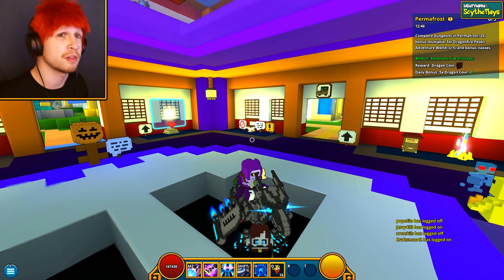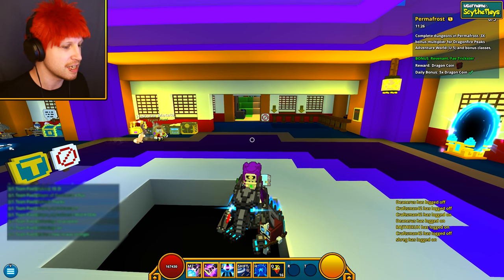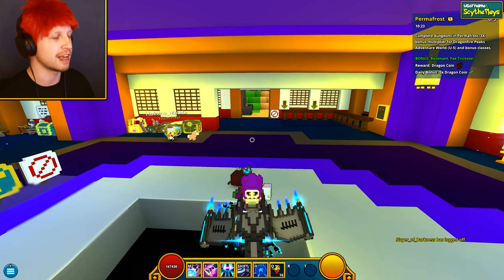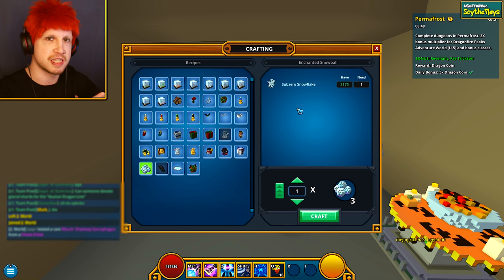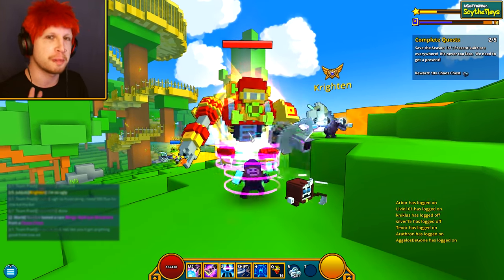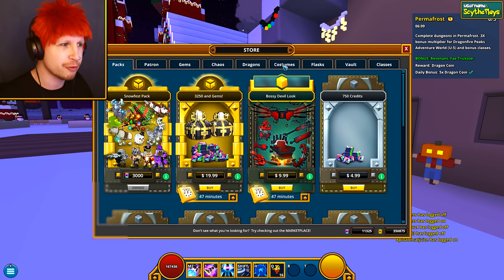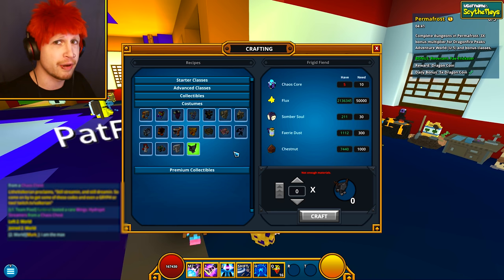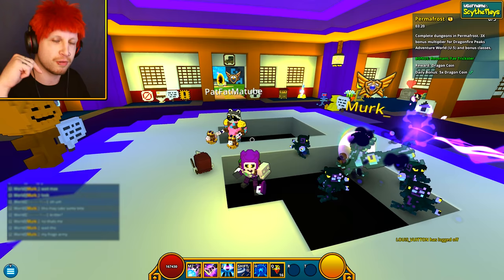NEW EPIC BOSS, ROBOTIC GRIFFON, COSTUMES & MORE! ✪ Trove Patch Notes - Snowfest, Save the Season!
✎ In today's Trove Patch notes for PC, the Snowfest Event continues to the second stage, adding a new flamethrower spreading boss, the Flamotron Mk II which can drop Darknik Gears used to craft the NEW GRYPH 3000 Griffon Mount. New Event Quests also reward Chaos Chests, Ninth Life Luck Cats & Diamond Dragonite, so get grinding!
✍ I hope you continue to enjoy my Trove Let's Play / Trove Playthrough / Trove Walkthrough / Trove Gameplay.

IN-GAME COMMANDS:
Press O & add "ScythePlays" to your Trove friends list. I add everybody!

TROVE CLASS GUIDE & TUTORIAL:
Scythe's Neon Ninja "Rage Speed Build" ►